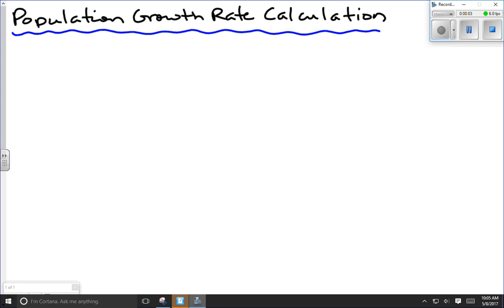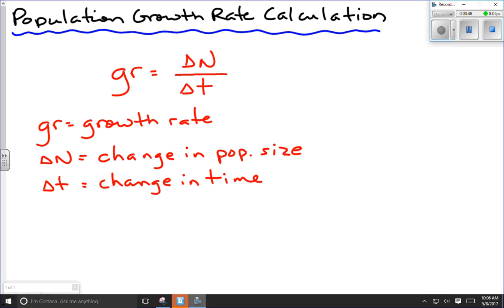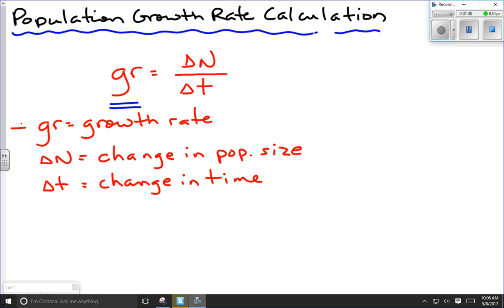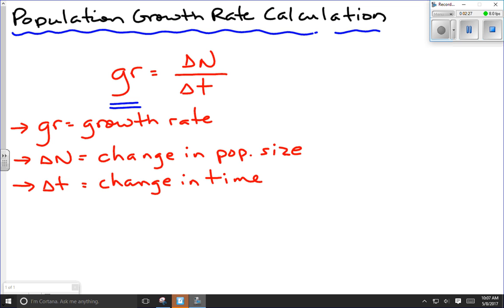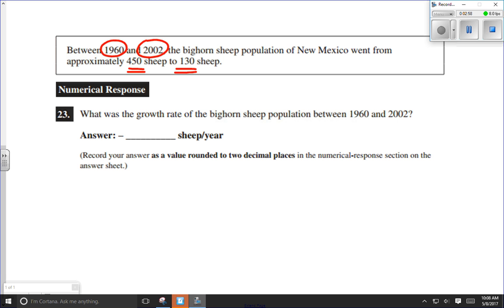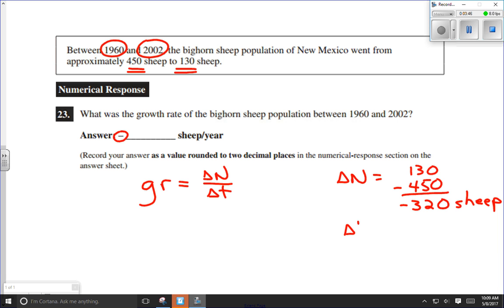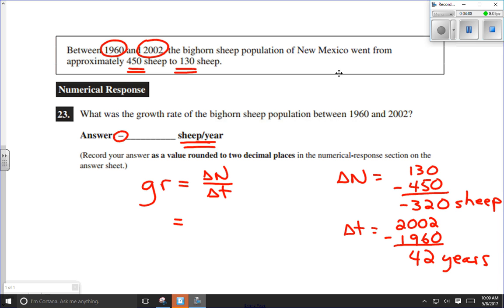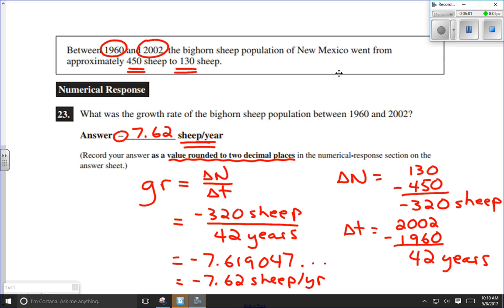Population Growth Rate Calculation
This lesson explains how to calculate the growth rate of a population given the change in population size and the time frame over which the change occurs.